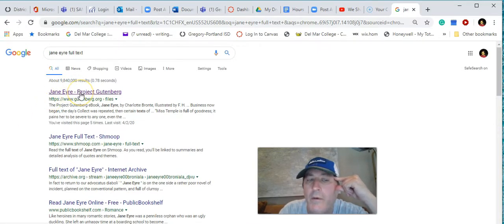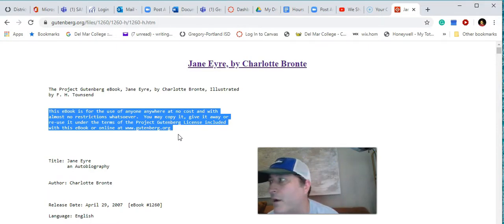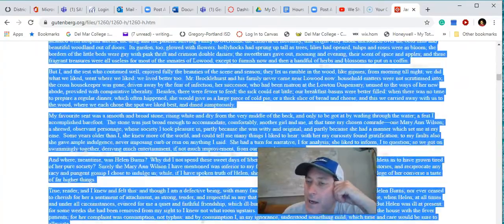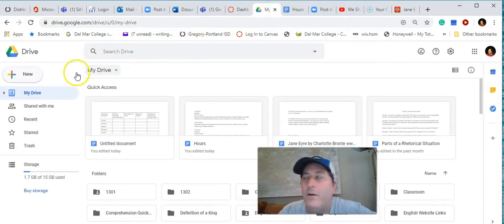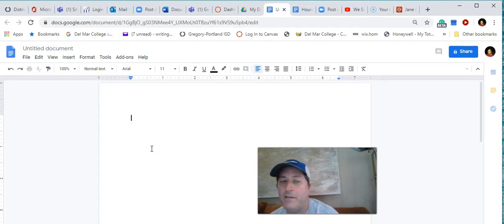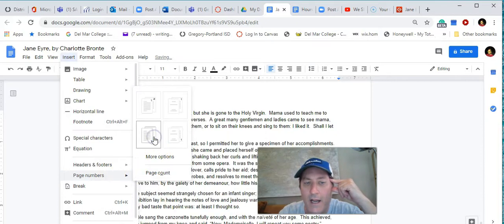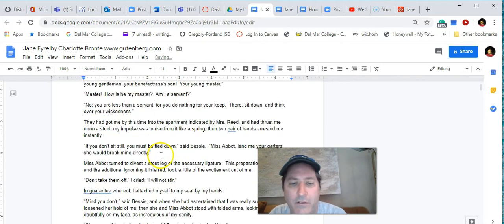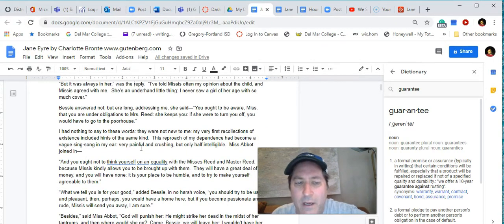Jane Eyre prepping